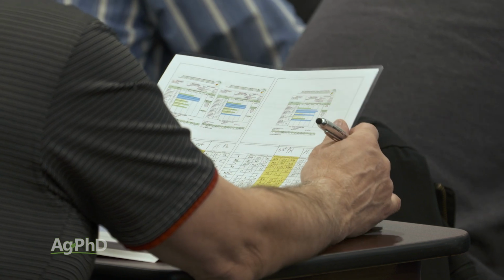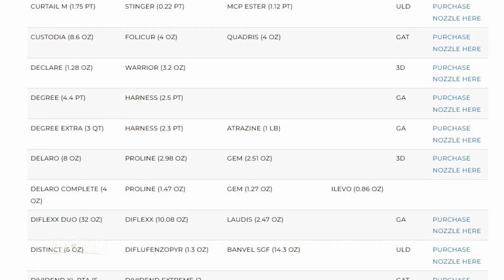2024 Ag PhD Soybean Workshop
Farm Basics from Ag PhD Episode #1347 | Air Date 1/28/24 - The Hefty brothers invite you to their free Soybean Agronomy Workshop near Baltic, SD on Thursday, February 8th, 2024.